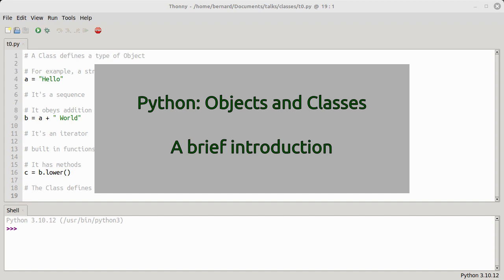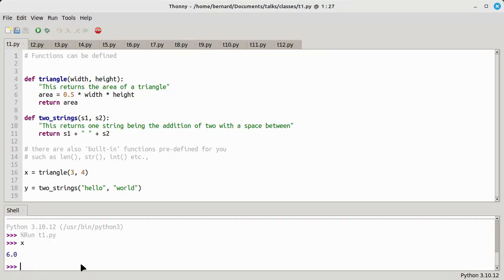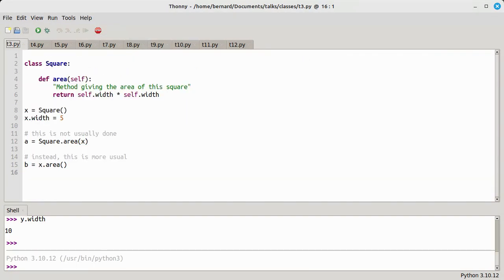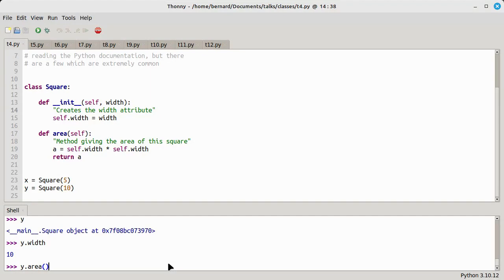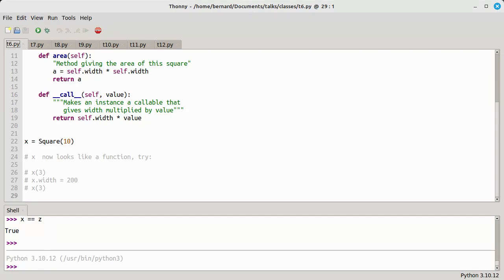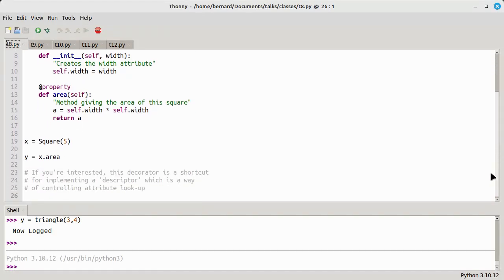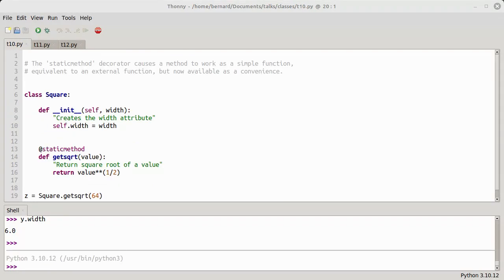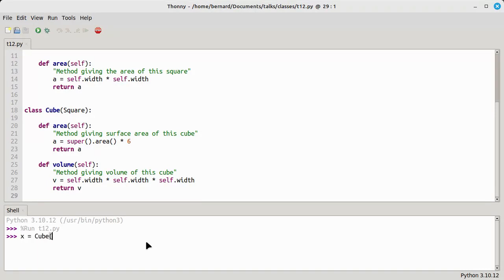Python Classes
Introduction to Python Classes